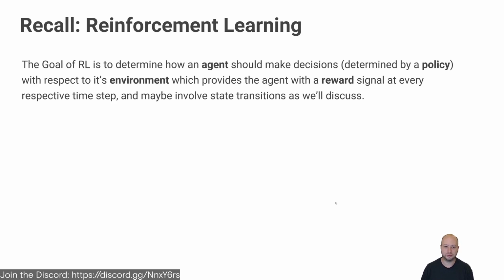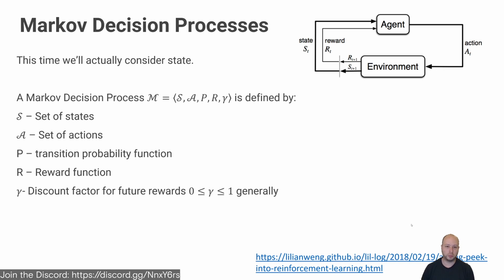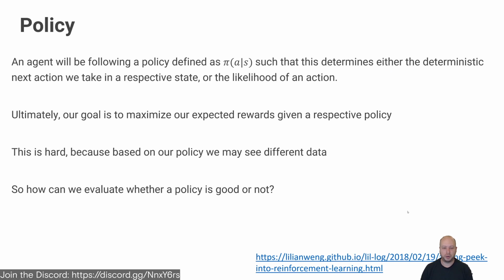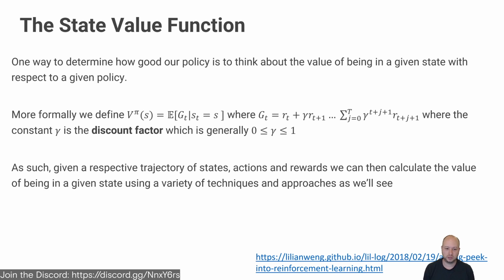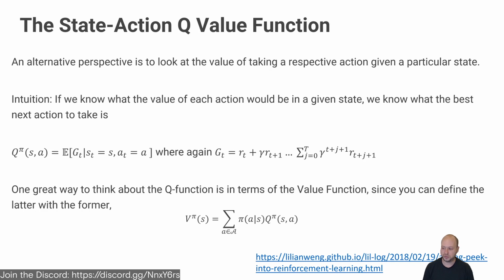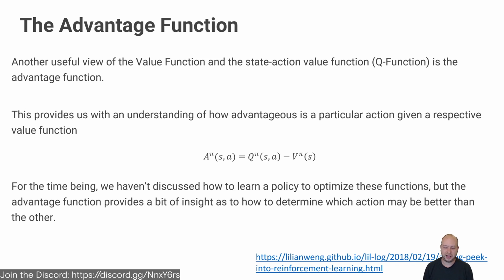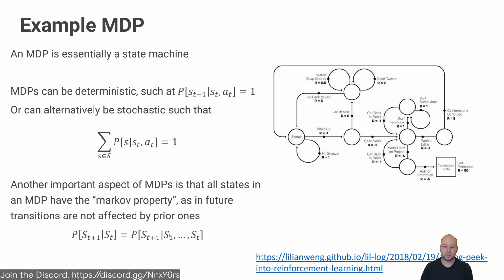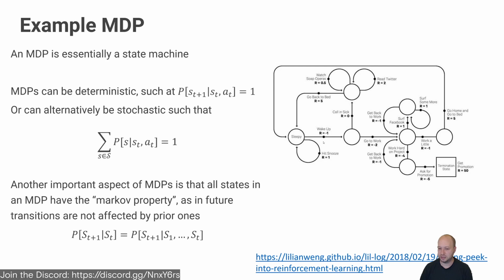IGME 797 L8 2 RL and MDPs